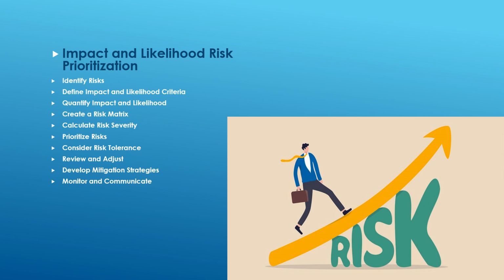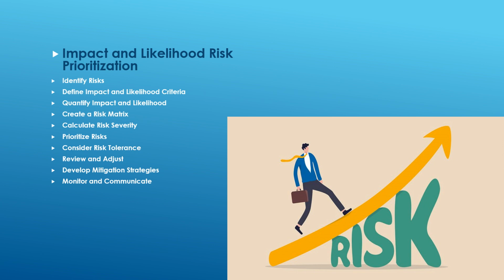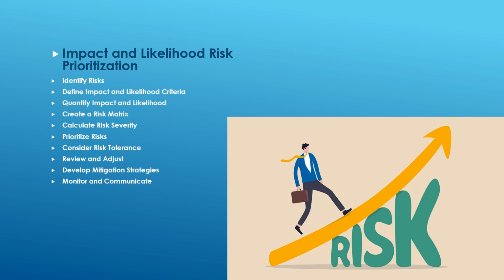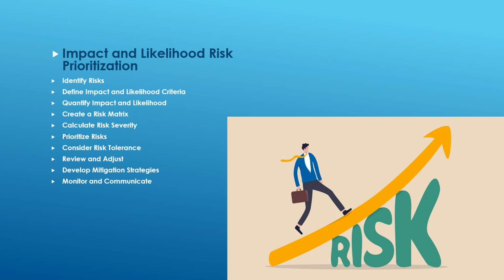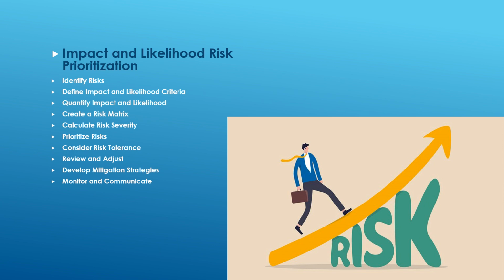Impact and Likelihood Prioritization in Risk Management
In the ever-evolving landscape of risk management, understanding how to prioritize risks based on their impact and likelihood is crucial for businesses and organizations to effectively allocate resources and mitigate potential threats. In this informative video, we delve into the intricacies of impact and likelihood prioritization, exploring key concepts, methodologies, and best practices.

Whether you're a seasoned risk management professional or new to the field, this video provides valuable insights and practical tips to enhance your risk prioritization efforts and bolster your organization's resilience in the face of uncertainty. Don't miss out on this opportunity to sharpen your risk management skills and stay ahead of potential threats. Hit play now and empower yourself with the knowledge to safeguard your business's future.